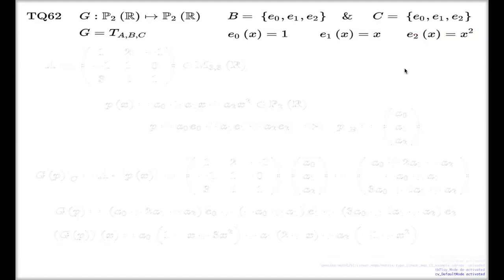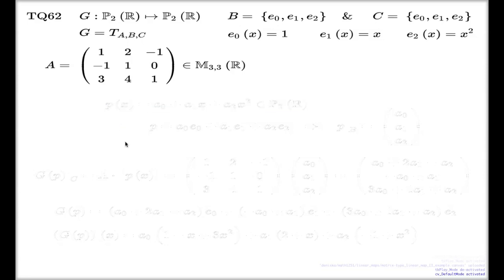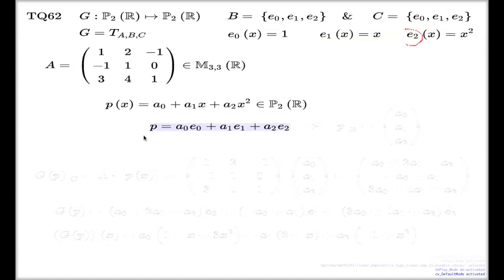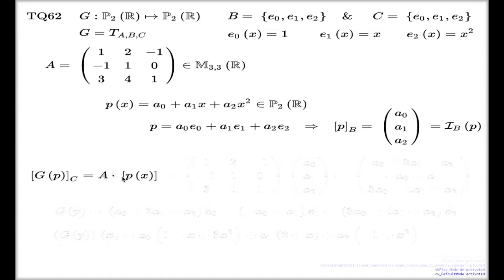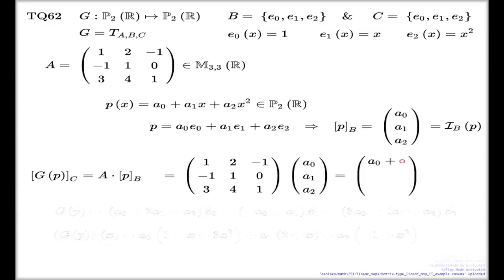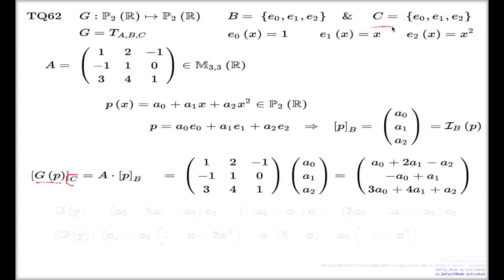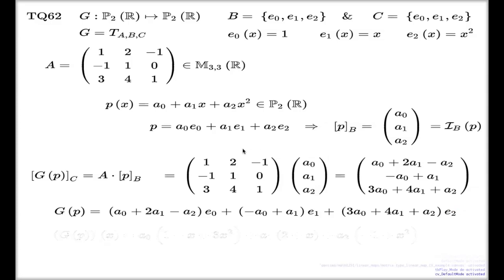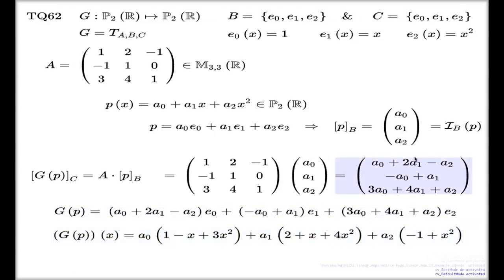Tutorial Q62 -- example of matrix type linear map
I present an example of matrix-type linear map in vector spaces different from n-tuple vector spaces.